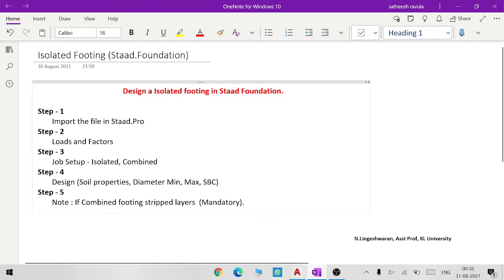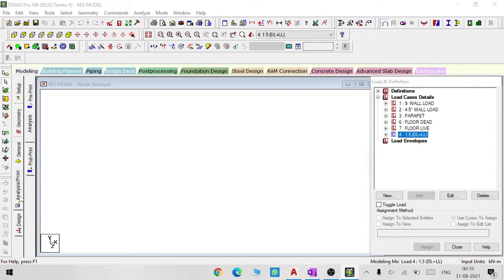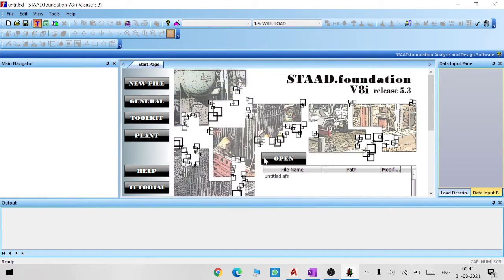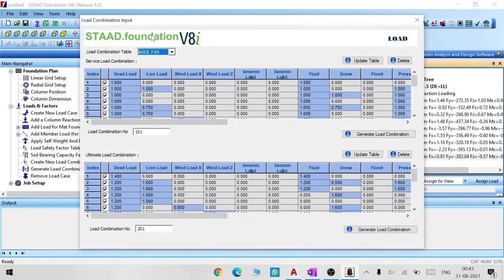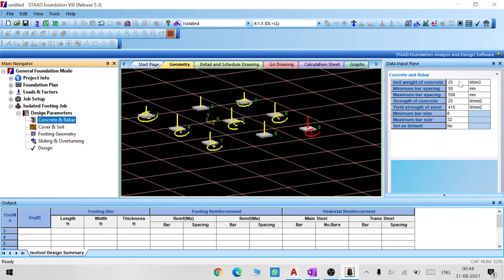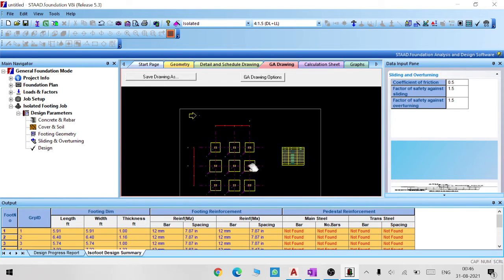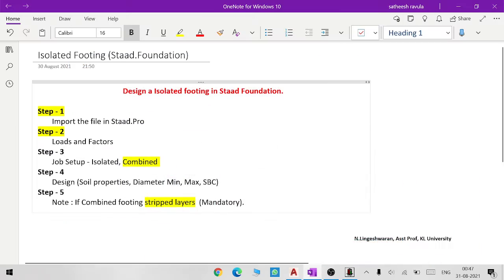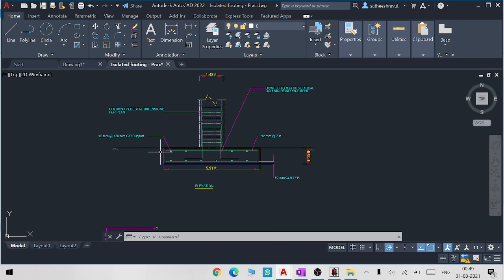Isolated Footing - Staad Foundation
In this video you can able to understand how to design isolated footing in Staad Foundation.